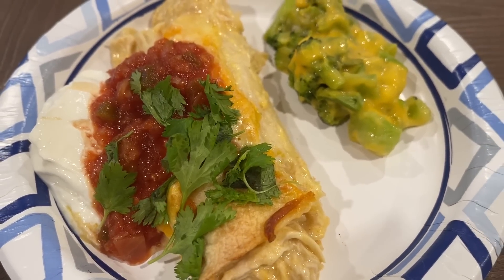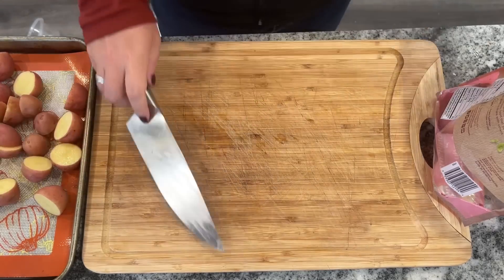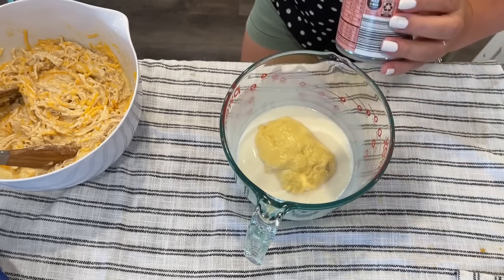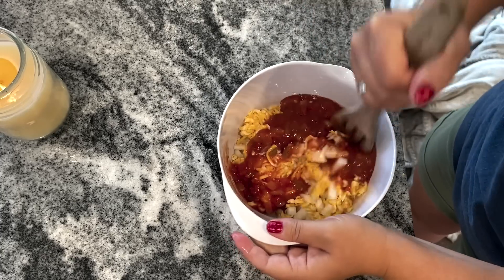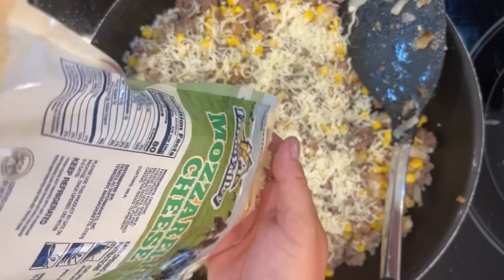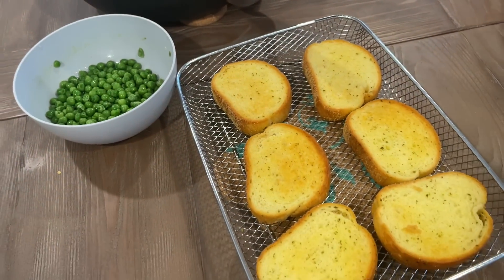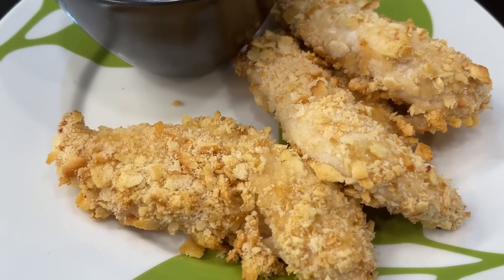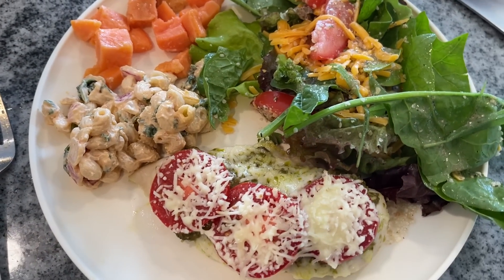10 Low Ingredient and Low Cost Recipes | Cheap Flavorful Meals on a Budget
In this video, I'm  going to show you 10 low ingredient and low cost recipes that are perfect for busy people on a budget. From easy meals with only 3 ingredients to Budget Meals that are full of flavor, you'll be able to find something to eat in this video!

If you're looking for easy and tasty meals that are low in cost, then you've come to the right video! By following these 10 recipes, you'll be able to make delicious and budget-friendly meals in no time at all!

Pastry cutter
Caraway Pans: LIMITED TIME! Caraway 10% Site-wide Discount
Instant Pot
Beef Masher
Lemon Juicer
Emersion Blender